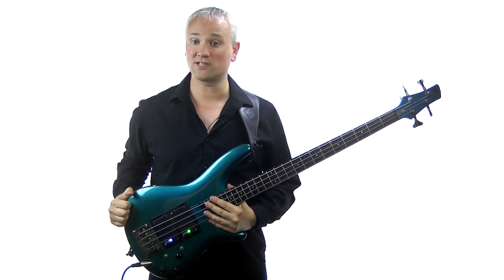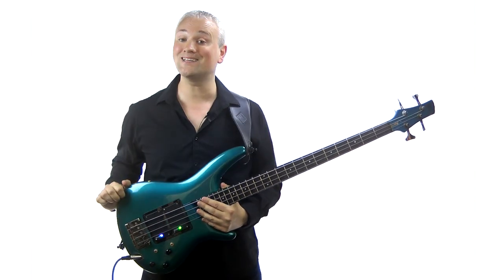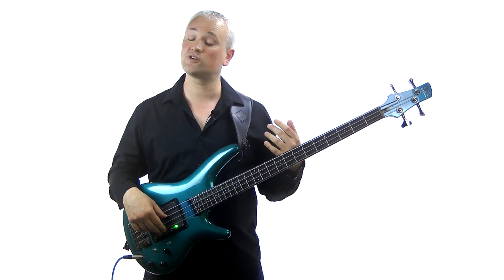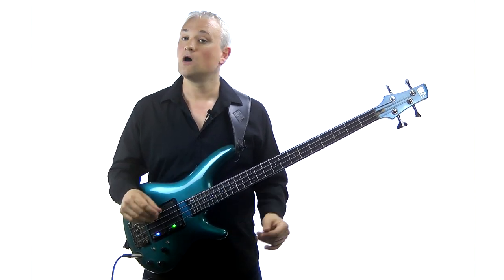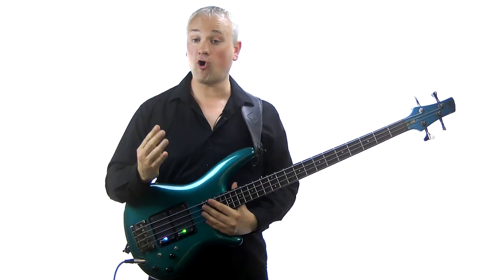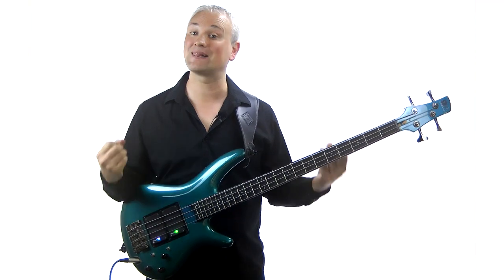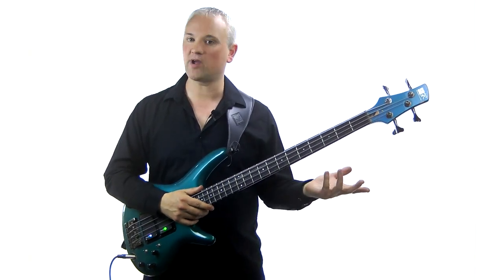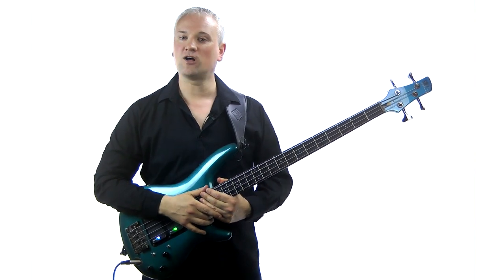4 Essential Ear Training Tips For Bass Players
THIS WEEK I've got 4 essential tips for developing your ear as a bass player!

Ear training is a way of developing our ability to figure out and then  play or write any music we hear.  The ultimate aim is to be able to freely express whatever music we want on the bass guitar and in that sense we’re literally learning to talk through the instrument.

At first you might hear about ear training and have no idea where to even start. I know that was a big problem for me. So I'm giving you these 4 tips to help you set you out on a road to developing that ear.

If you're interested in taking your ear training further be sure to check out the Ear Training For Bass Guitar course over at talkingbass.net. Just follow the

Try the FREE Talkingbass Membership and join over 37,000 other bass players in the Members Area where you'll find a TON of great practice material and resources, the Talkingbass Forum, Ebook downloads and much, much more.